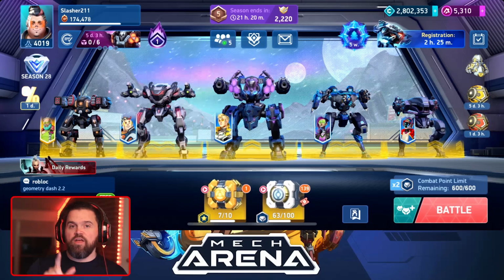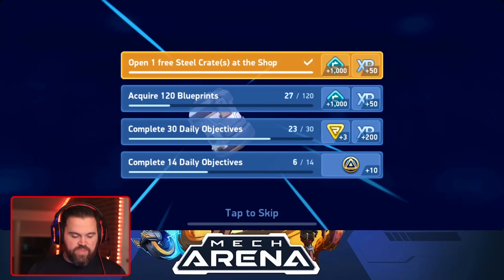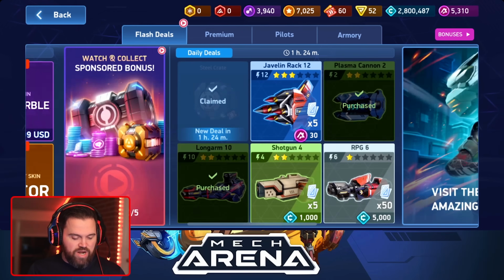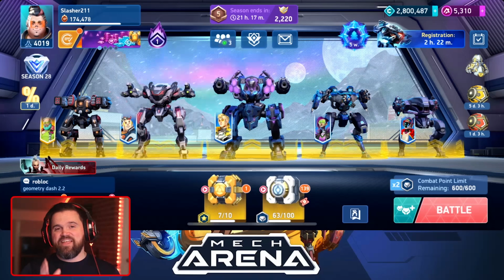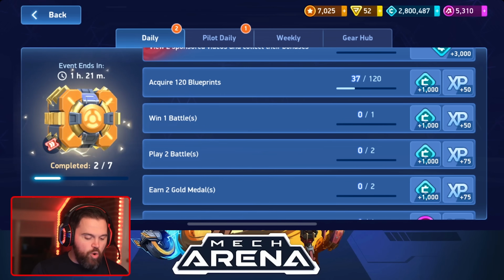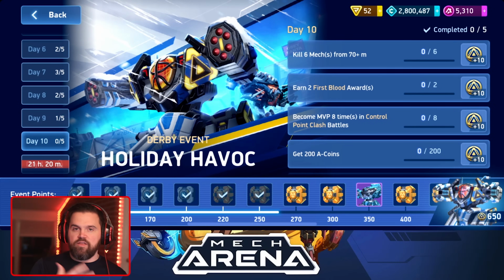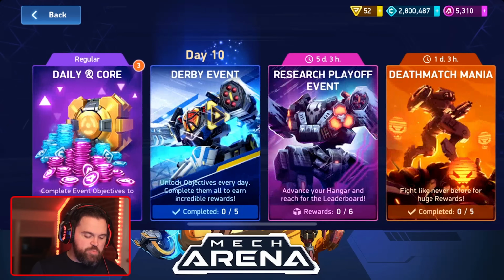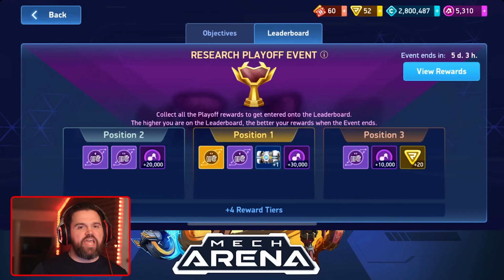MA Basics: 5 Things You Should be Doing Each Day to Progress in Mech Arena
Daily progression is key to games like this.  Lets cover the stuff you need to be doing each day for that to happen.

My in game friends list is FULL.  Please use my facebook link to friend me in game:
(Connect Facebook in game and friend me! Facebook friends in game are unlimited! )
✪ I am a member of the Mech Arena: Robot Showdown Partner Program